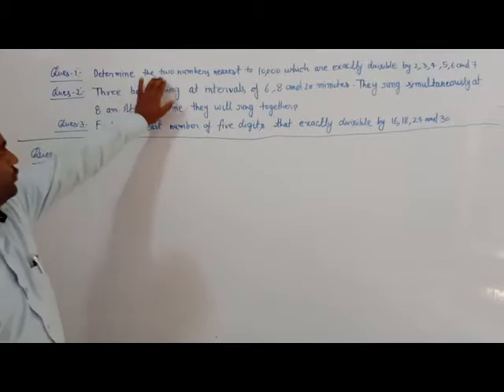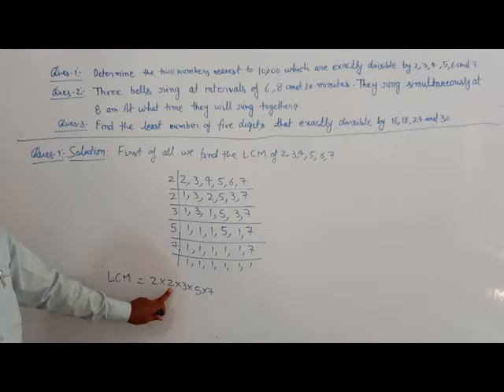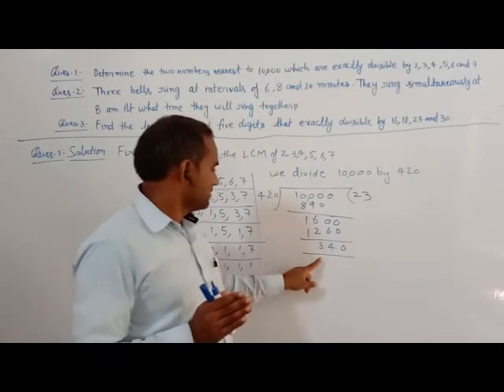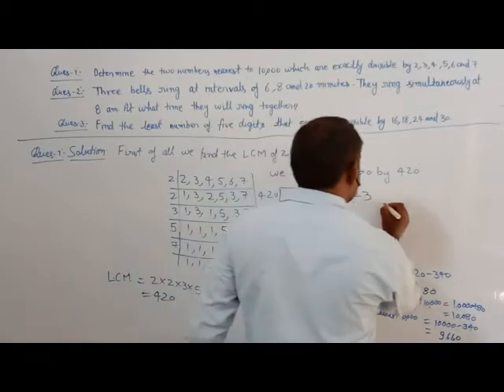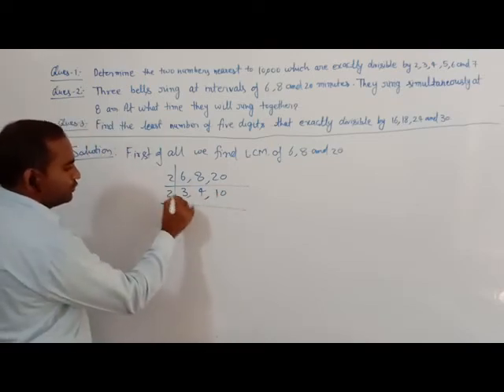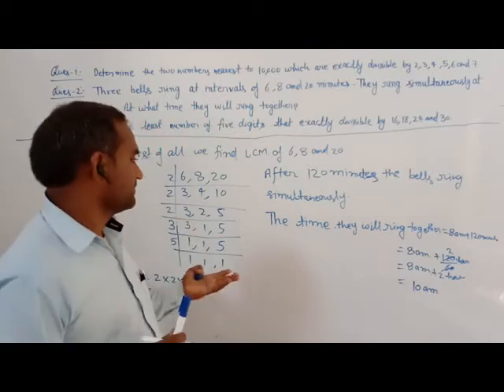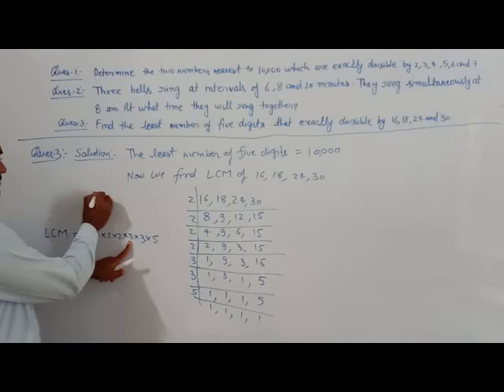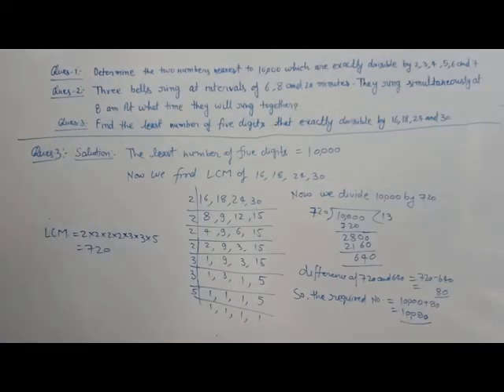Math Playing with numbers for class 6th part 26